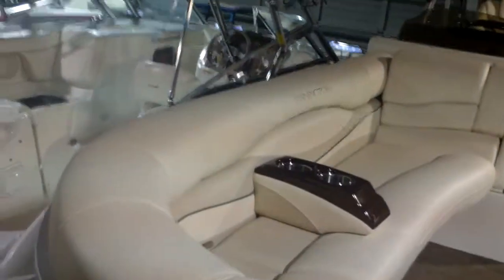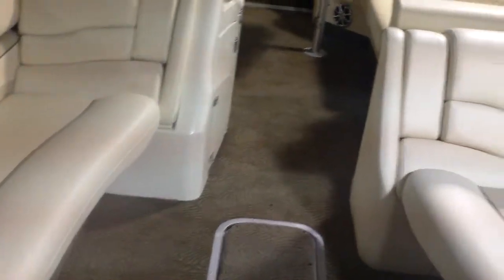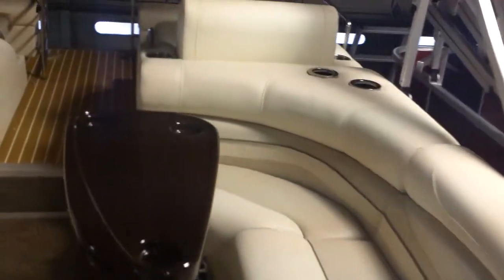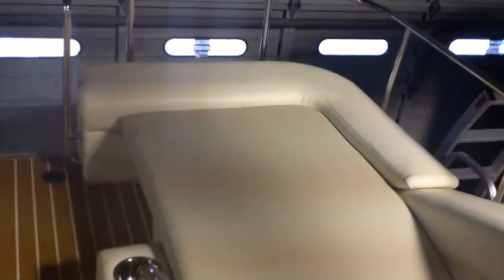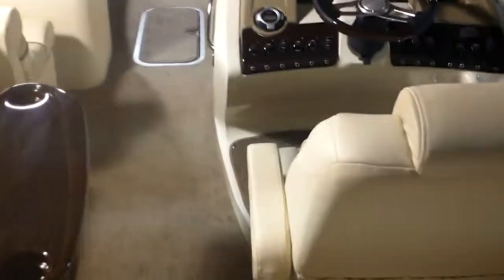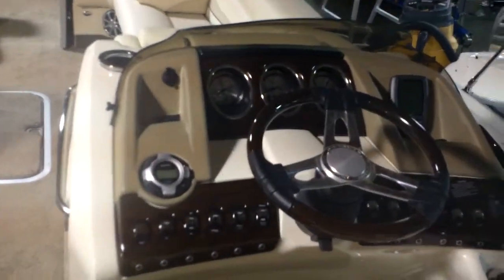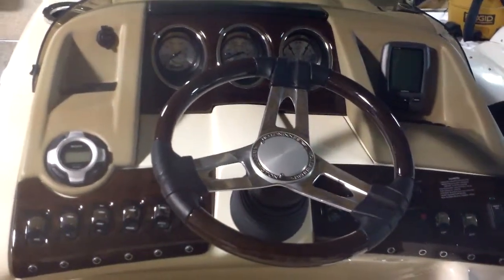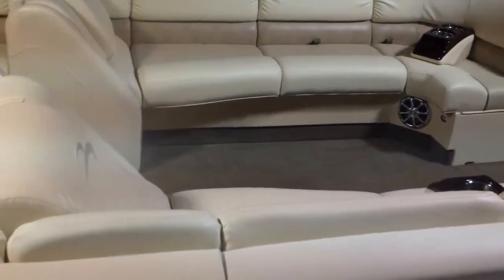Bennington 2575 RCW and 22RL